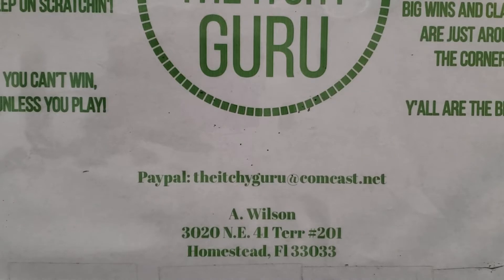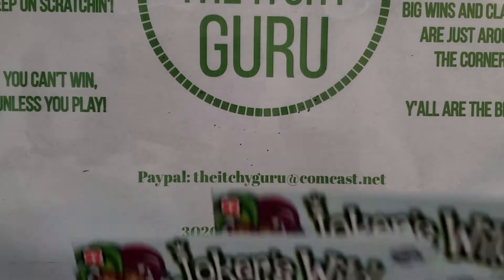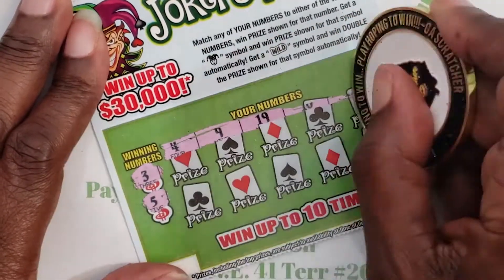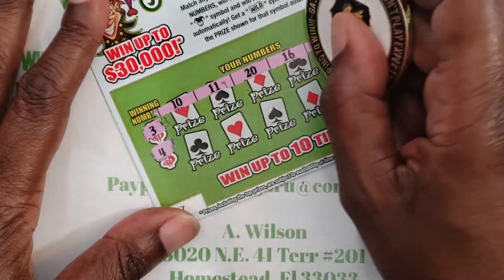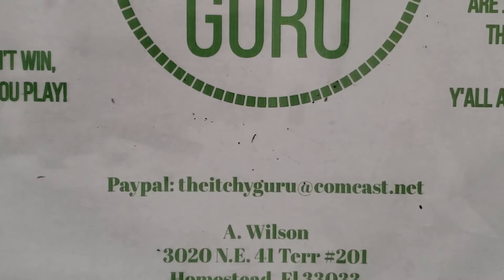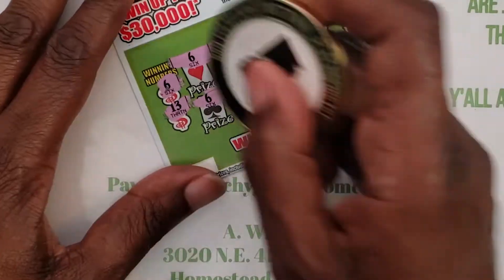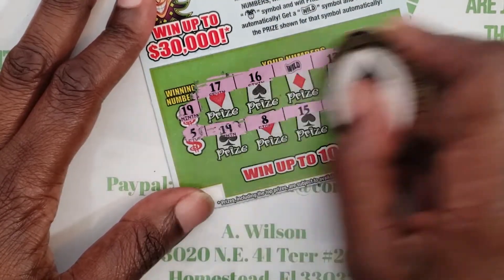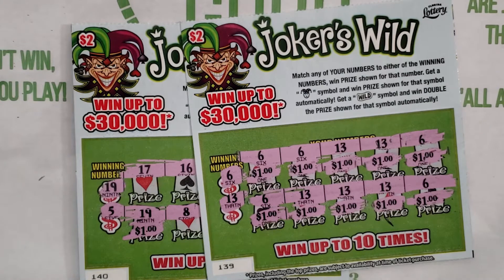***FLA LOTTERY***JOKERS WILD W/PROFIT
Remember:
KEEP ON SCRATCHIN' RESPONSIBLY!
YOU CAN'T WIN, UNLESS YOU PLAY!
BIG WINS AND CLAIMERS ARE JUST AROUND THE CORNER!

Send FUN MAIL!!!

A. Wilson
3020 N.E. 41 Terr #201